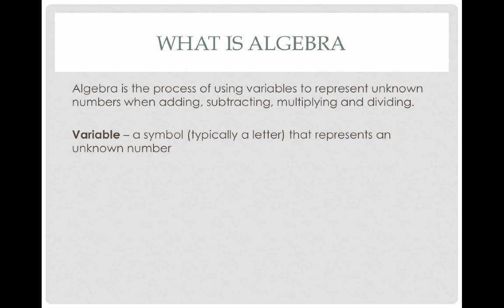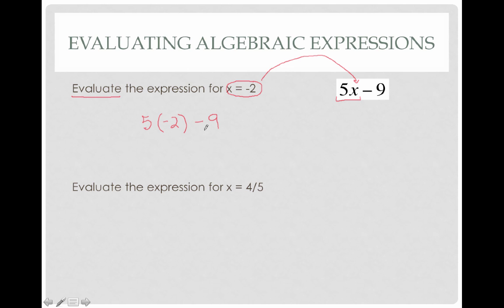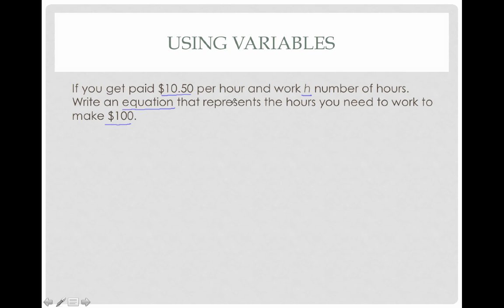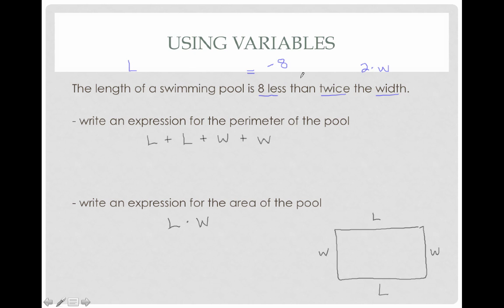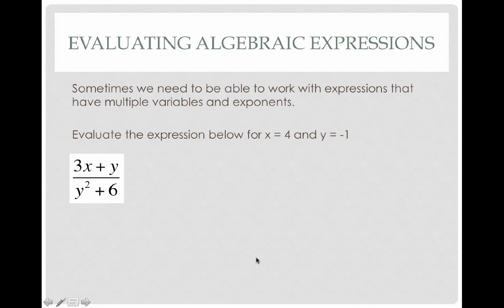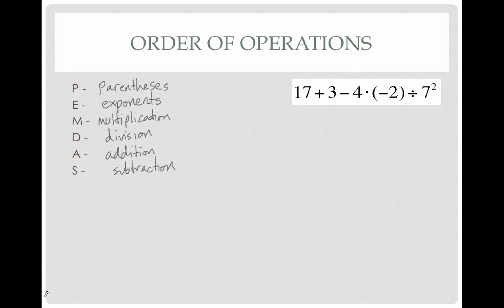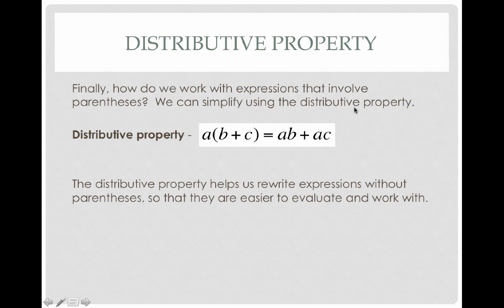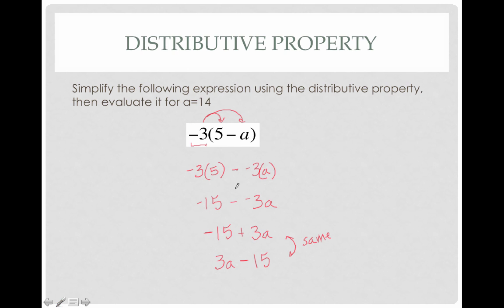Algebra IA Week 2 Video Lesson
Table of Contents:

00:07 - Week 2: Expressions
00:17 - Week 2
00:36 - Week 2 - Objectives
01:07 - What is Algebra
01:39 - Algebraic Expressions
02:37 - Evaluating Algebraic Expressions
04:43 - Using Variables
06:34 - Using Variables
09:45 - Evaluating Algebraic Expressions
11:14 - Order of Operations
14:37 - Distributive Property
15:27 - Distributive Property
16:57 - Week 2 - Objectives